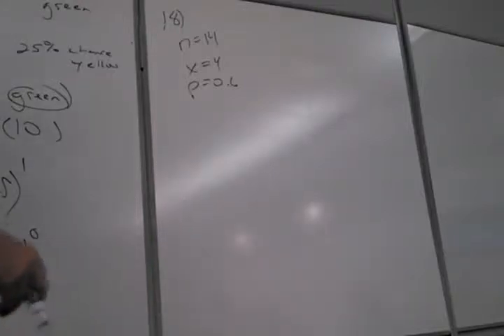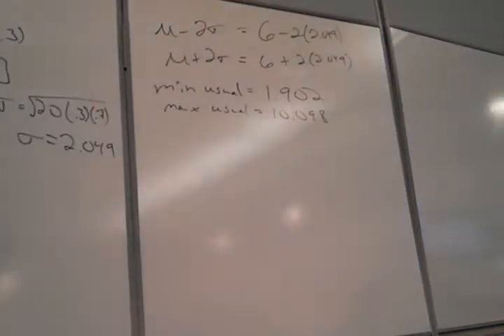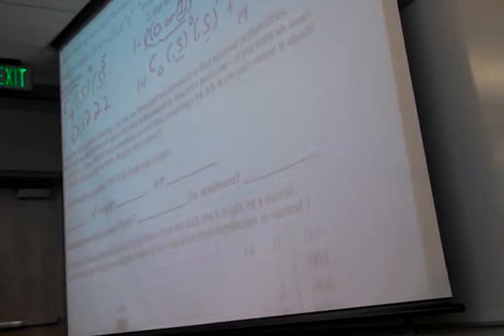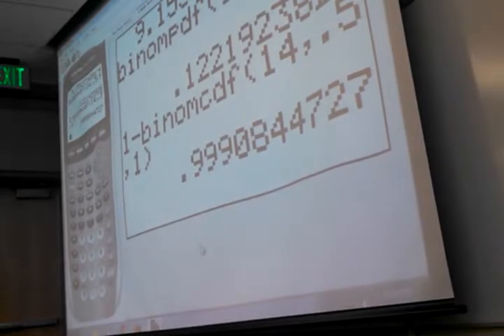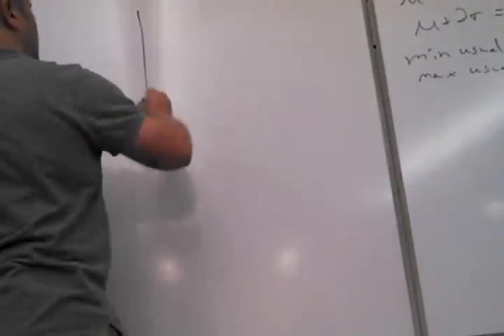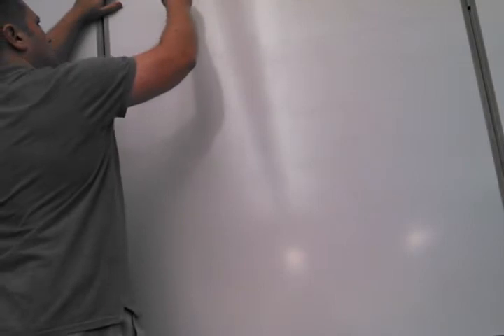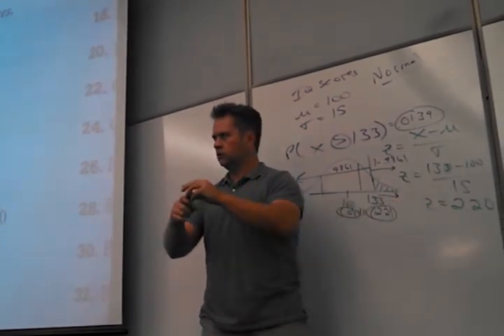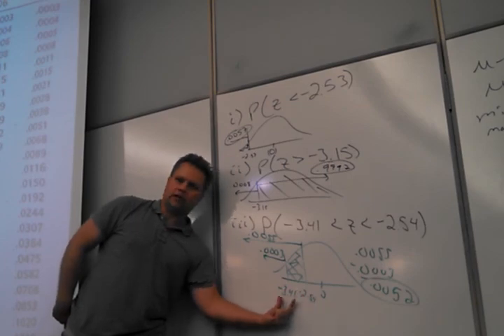Math 160, Oct 6 Lecture